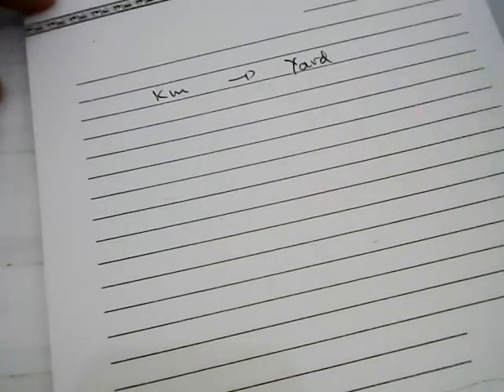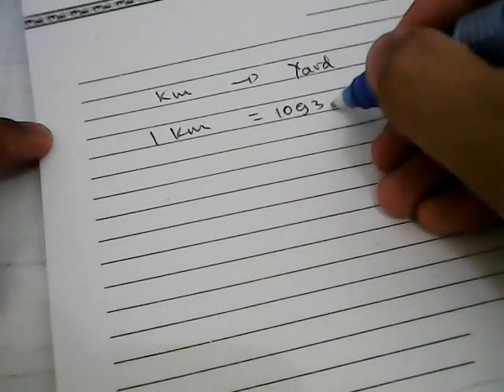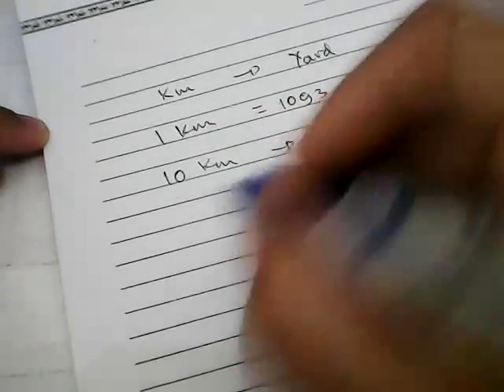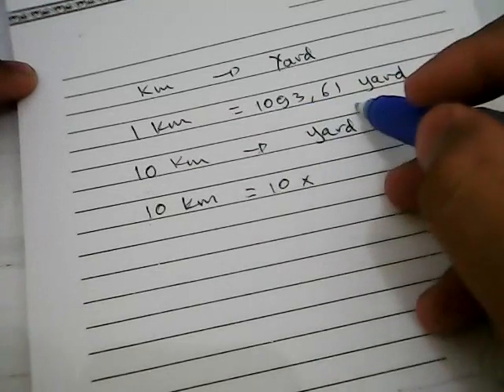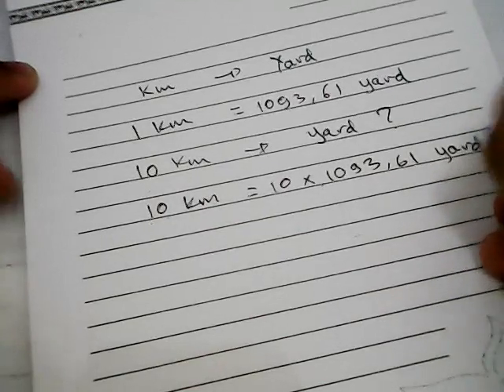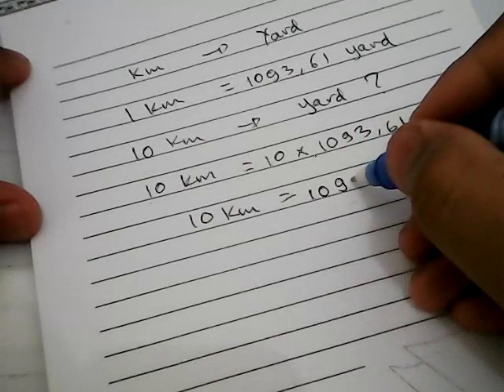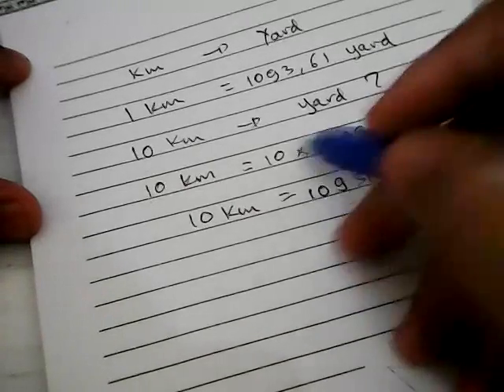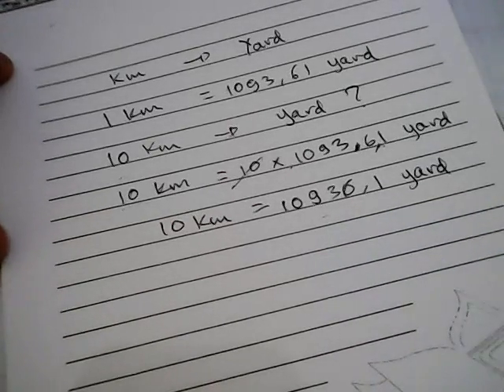Convert Kilometer to Yard (Km to Yard) - Example and Formula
How to Convert  Kilometer to Yard (Km to Yard) ?
this tutorial will show you how to Convert  Kilometer to Yard (Km to Yard) with example and formula